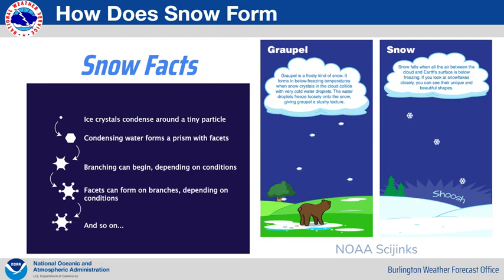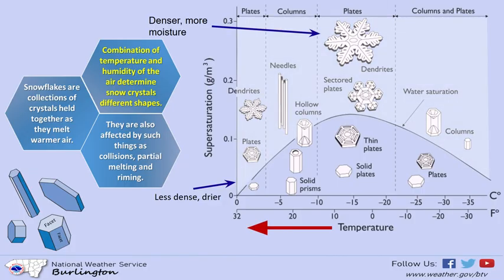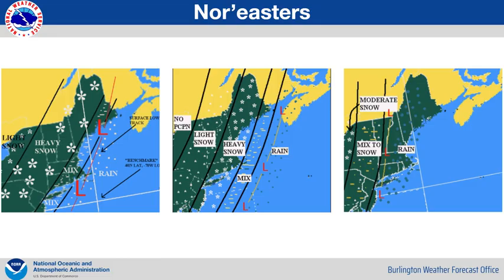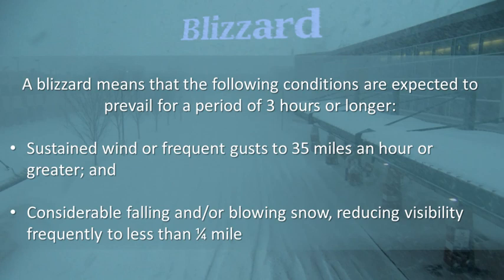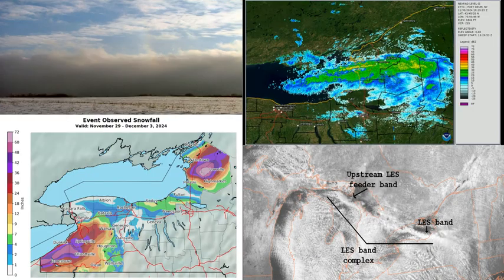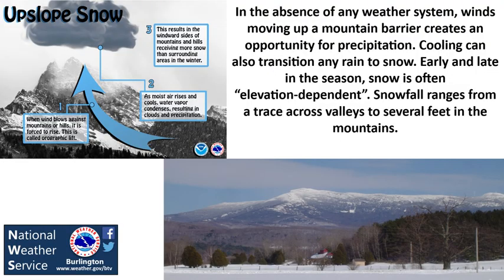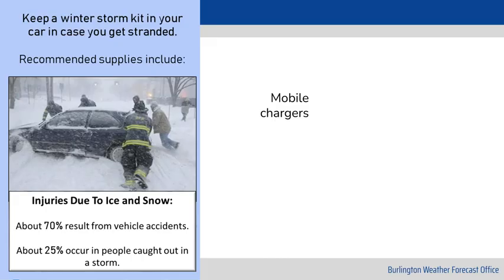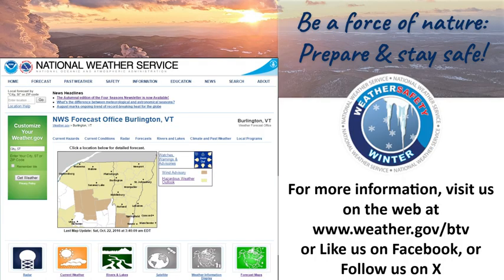Winter Weather Preparedness Week 2025 - Snow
As part of Winter Weather Preparedness Week, we describe how snow storms impact Vermont and northern New York. We've updated our snow hazards video based on recent updates to how we do things, and we hope you'll be ready when snow begins to fall so that you can enjoy everything snow has to offer.